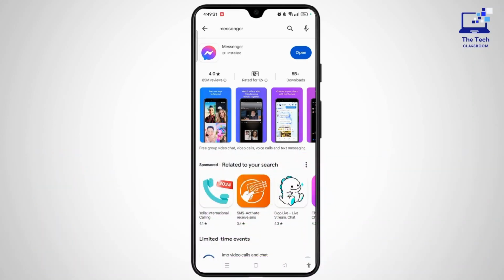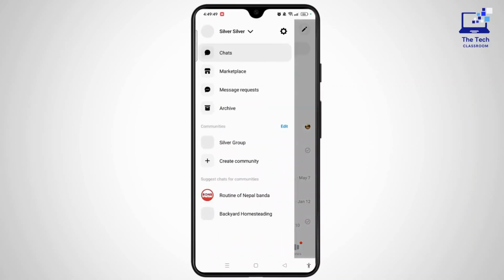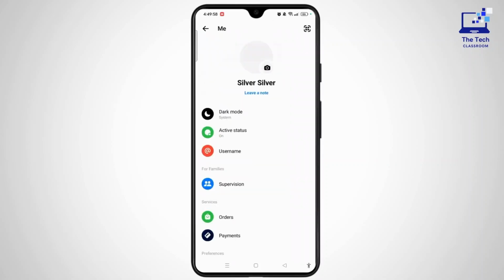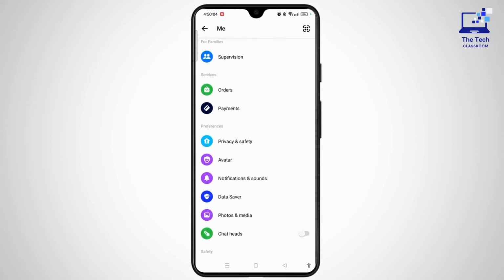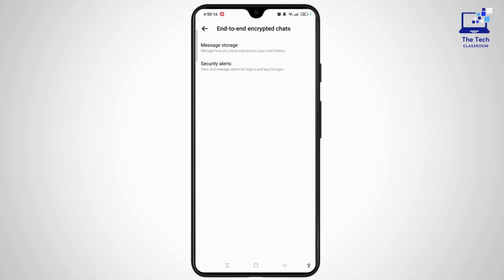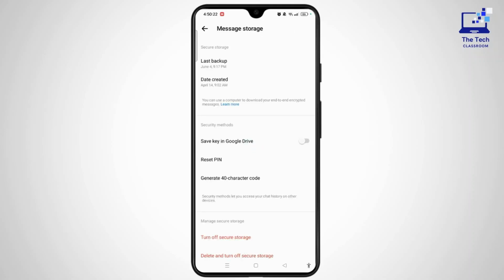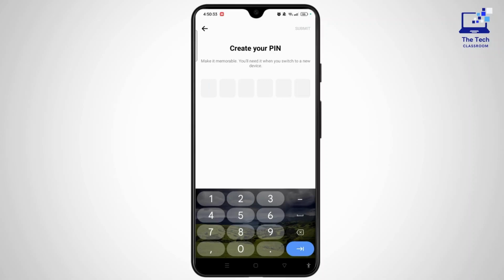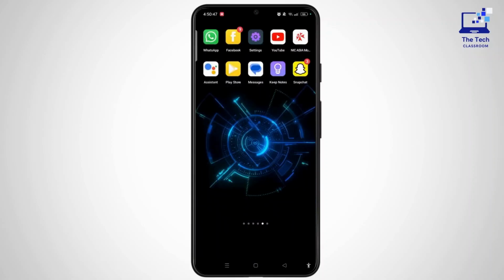How to reset end to end encrypted chat pin messenger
Learn how to easily reset the PIN for your end-to-end encrypted chats in Messenger with this step-by-step tutorial. Whether you forgot your PIN or need to update it for security reasons, we've got you covered!

In this video, you'll discover how to reset the end-to-end encrypted chat PIN in Messenger. You'll also learn how to enable, create, and manage PINs for secure chats.

Timestamps:
0:00 Introduction
0:30 Step 1: Accessing Messenger Settings
1:00 Step 2: Resetting Your PIN
1:15 Step 3: Confirming Changes